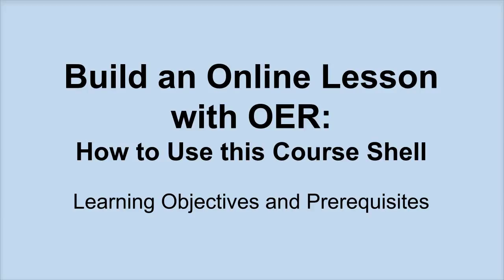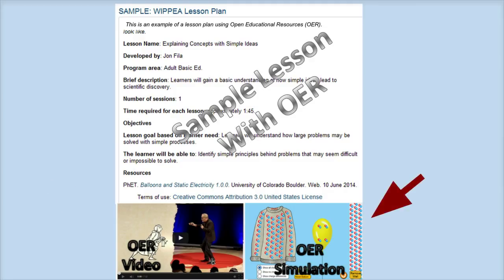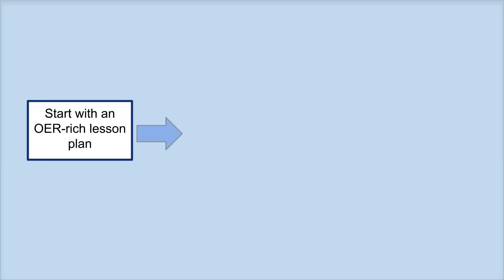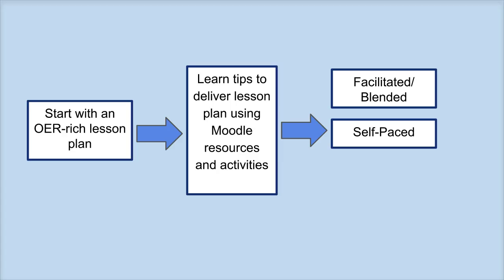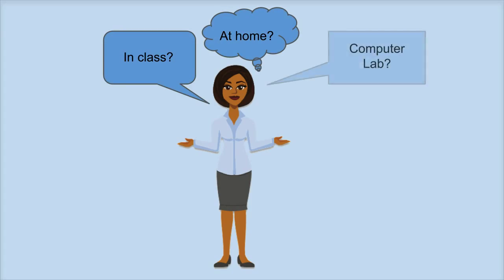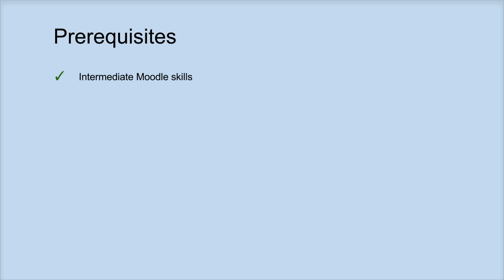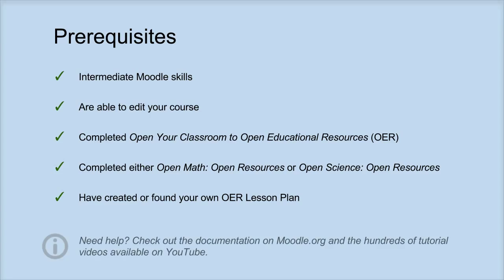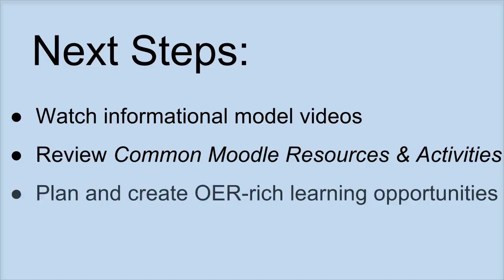Developing OER Lesson Plan with Moodle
This is an introductory video for the OER STEM course "Build a Lesson with OER."

Thank you for your interest in viewing this LINCS video. This is video is part of a LINCS online course from the LINCS Learning Portal. The courses offered on the LINCS Learning Portal are freely available to educators.